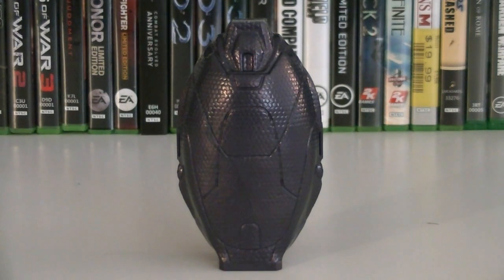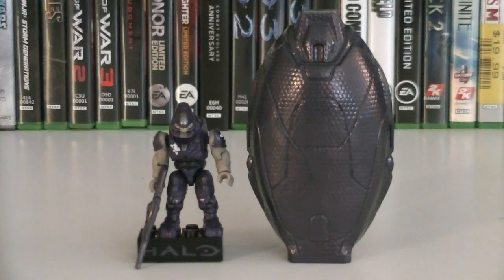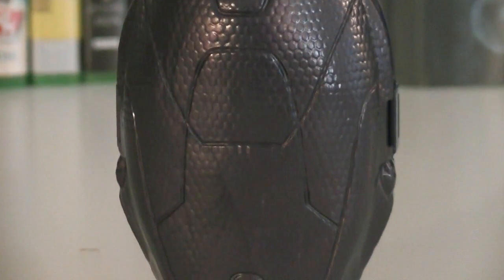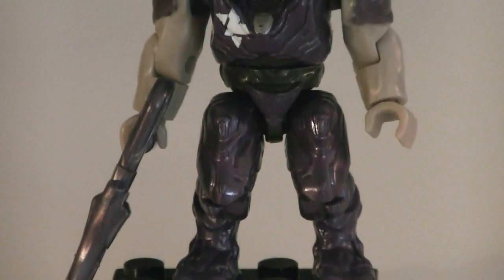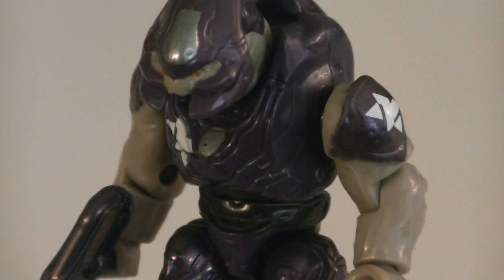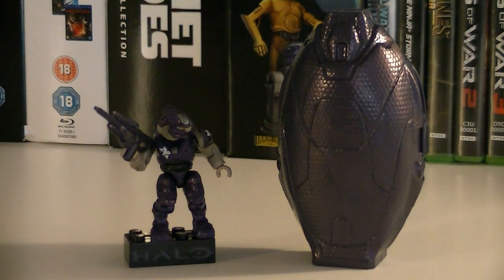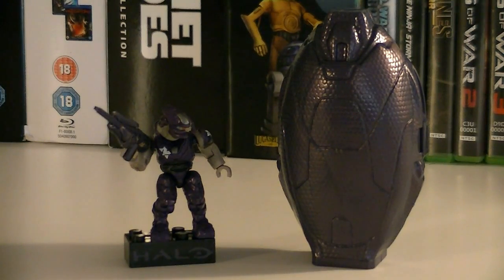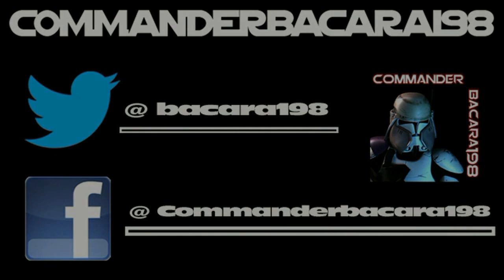Halo Mega Bloks 97356 Metallic Series Purple Elite Review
Halo Mega Bloks 97356 Metallic Series Purple Elite! Retails for $3.99 and is a perfect Storm Elite for Covie fans!